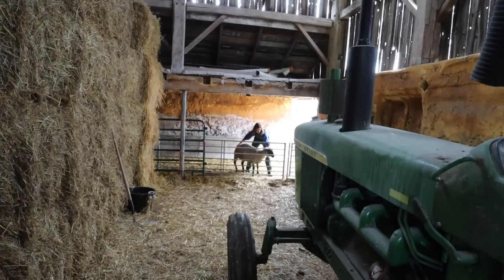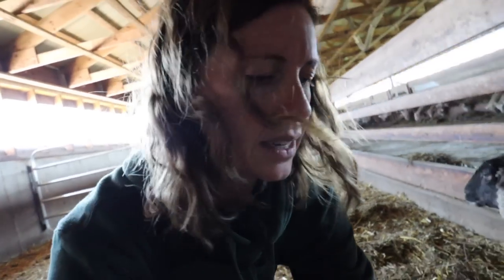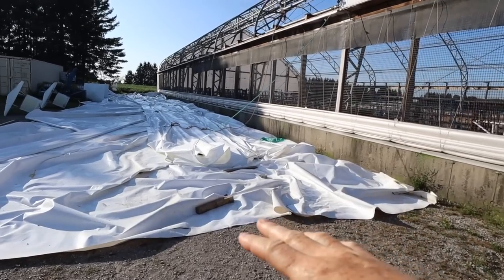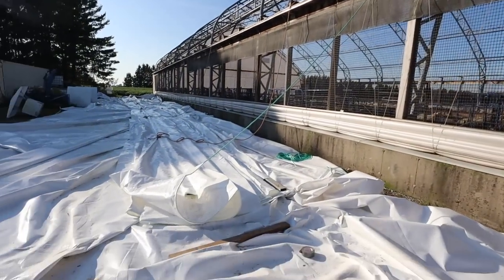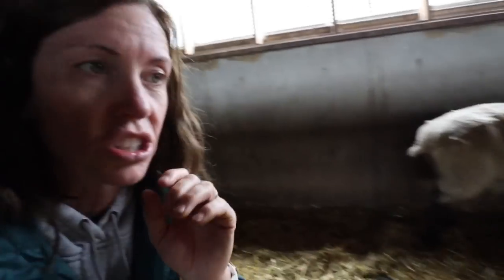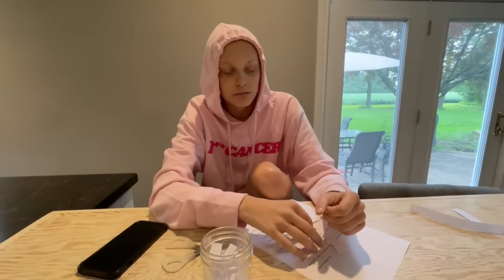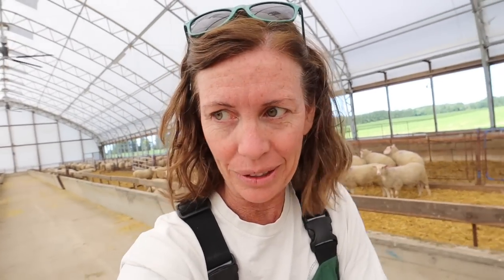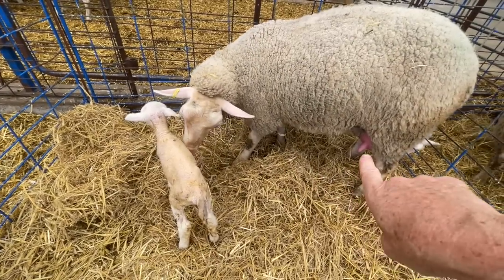The sheep barn ROOF IS DOWN!! ...but this time it was planned. | Vlog 714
WE FINALLY GOT SOME SUNNY DAYS!!!
Which means a BUSY week of jobs, the biggest one being this sheep barn roof replacement.   We've needed a good stretch of weather to be able to do this, and August wasn't it.

Thankfully, we got it back on in the nick of time... because two days later, our fall lambing began.

On the crop side, we finally got our manure spread, incorporated and planted some cover crops!

And Ruby is showing signs of improvement!!

Mail:
N0M 1X0